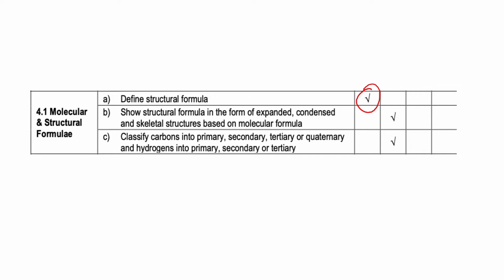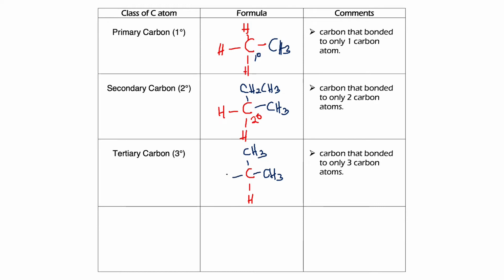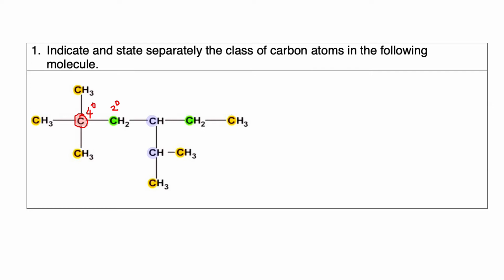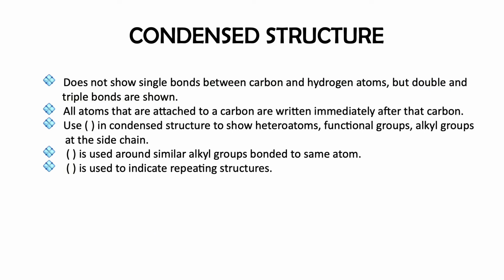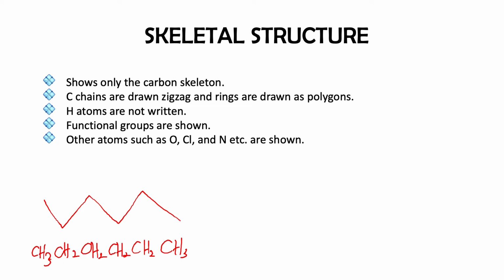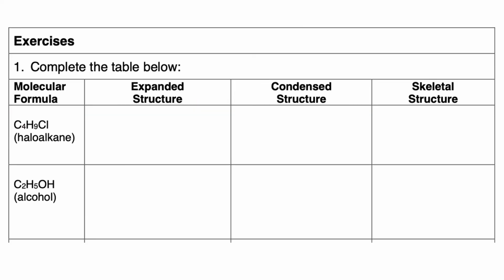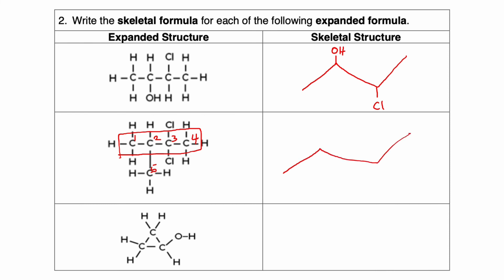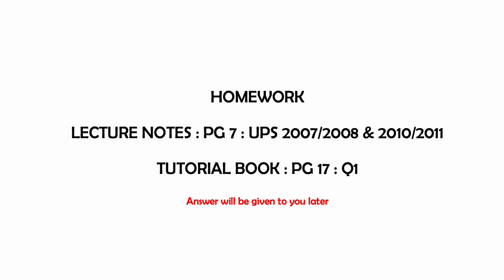4 1 Molecular & Structural Formulae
In this video, you are going to learn about what is structural formulae, and how to draw it in expanded, condensed and skeletal structures.

You will also learn how to classify carbon and hydrogen in the structure.